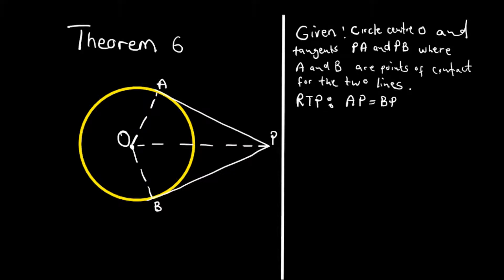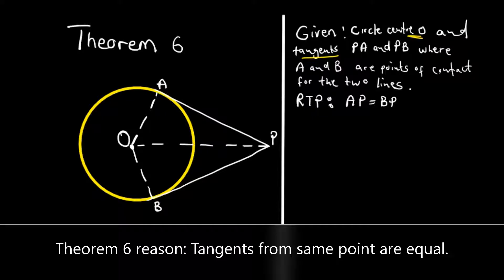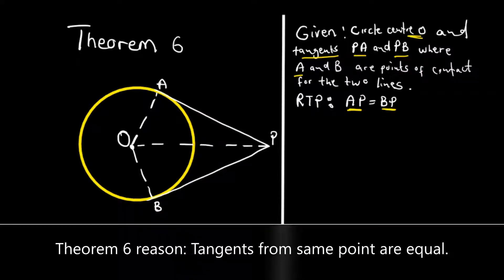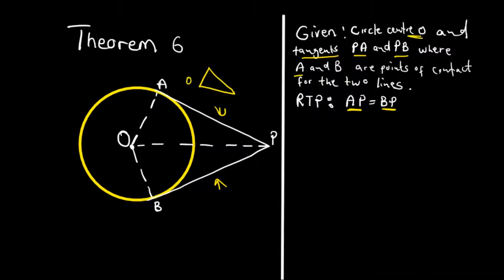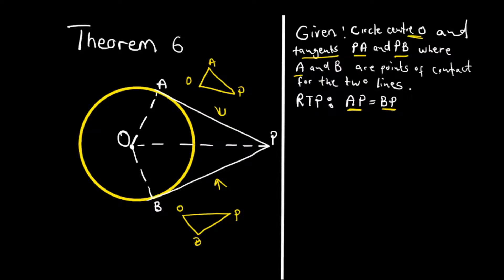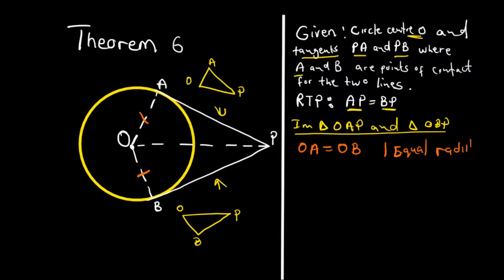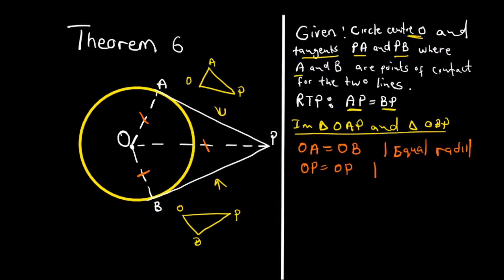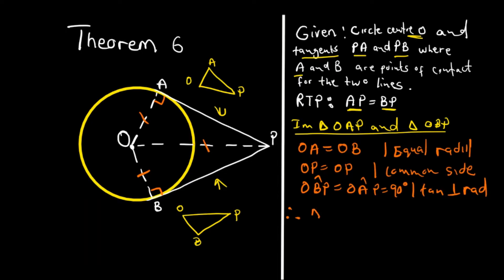Euclidean /Circle Geometry :Theorem 6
Statement - Two tangents drawn from the same point outside a circle.